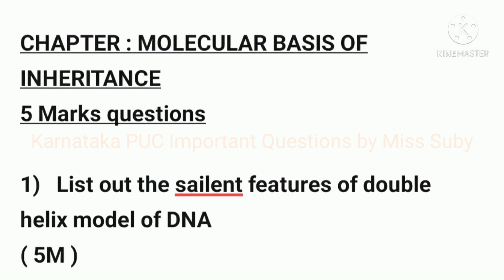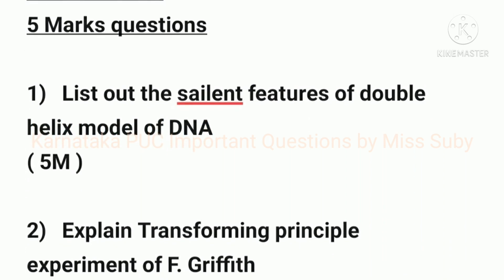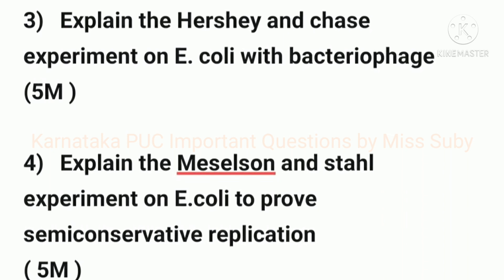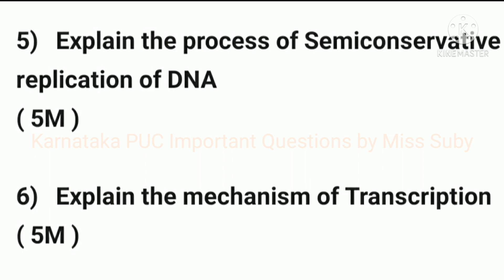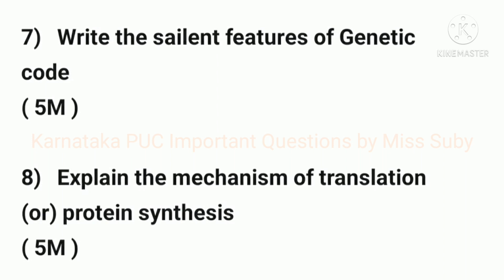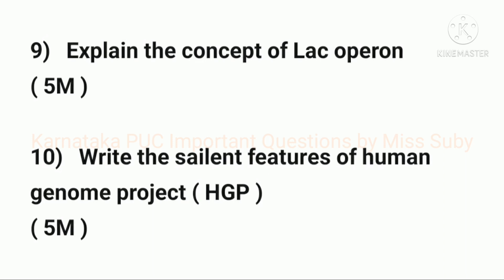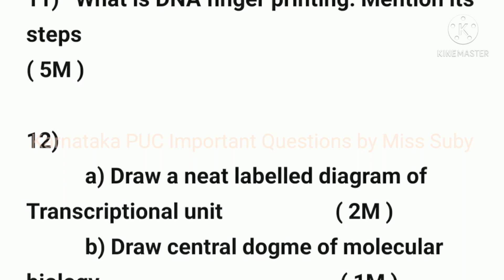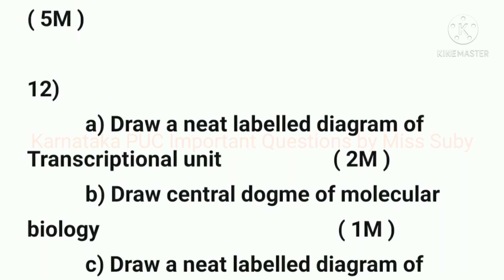2nd PUC Molecular basis of inheritance 5 Marks important questions class12| biology reduced syllabus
2nd PUC Biology important and repeated questions from molecular basis of inheritance , which I have been analysis from previous years of question papers and model papers of 2021 along with reduced syllabus 2021

Study well

With regards
Miss Suby

2nd PUC biology 5 marks important questions from molecular basis of inheritance 2021# 2nd PUC biology reduced syllabus important questions 2021 class12 2nd PUC biology reduced syllabus important questions class12 2021#Karnataka board 2nd PUC # 2nd PUC Karnataka#2nd PUC reduced syllabus